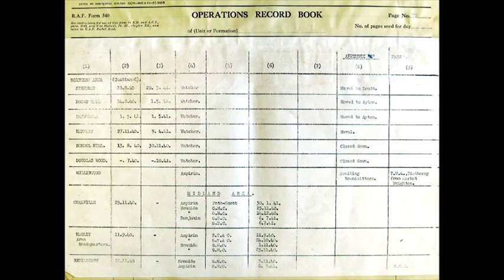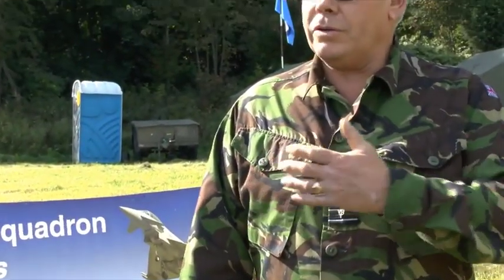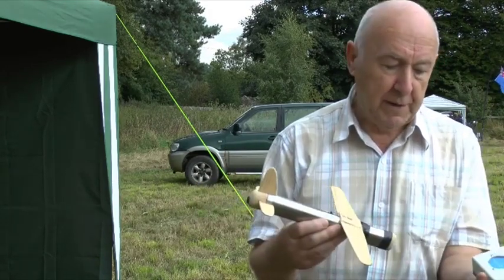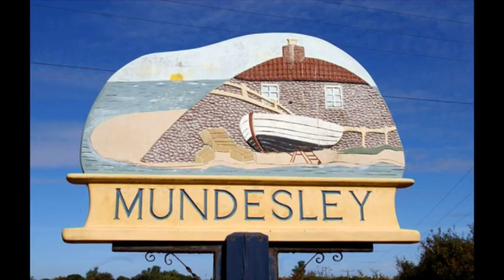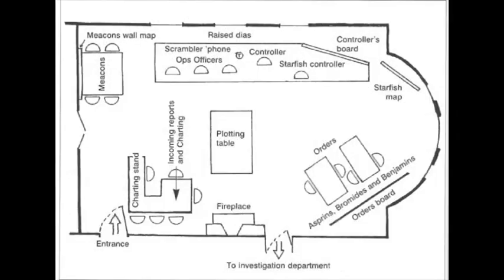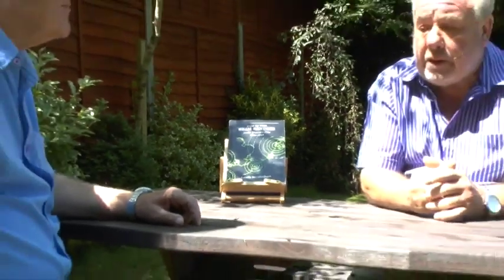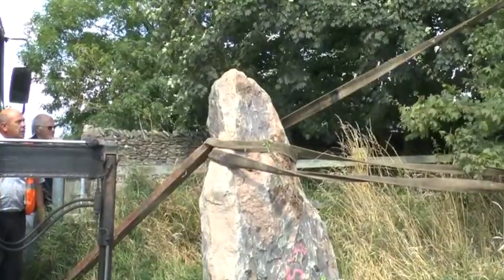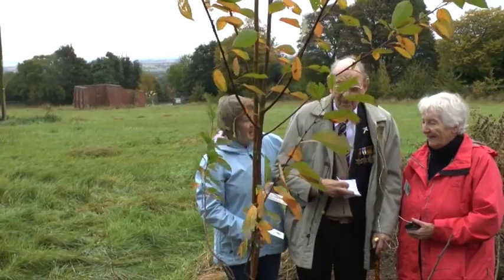The Battle of the Beams Part 2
This video follows on from the Charley Heritage Group's Part 1 video.
It records the research that took their members to some of the other “Beam Bender Sites” in England, introduces us to Ken Nicholls a RAF 80 Wing Wireless Mechanic who was stationed on the Site in Charley and features film taken at an open day that was organised to let the general public into the Parish of Charley “Wartime Top Secret”.